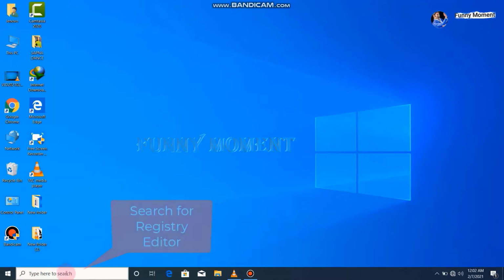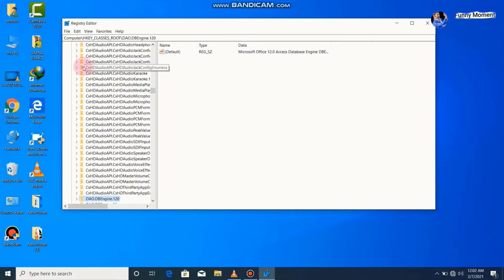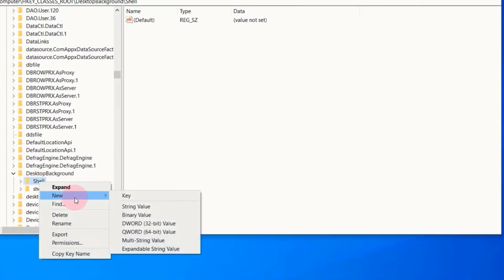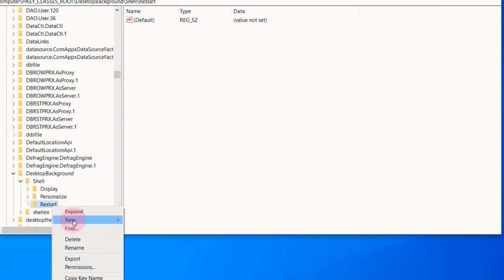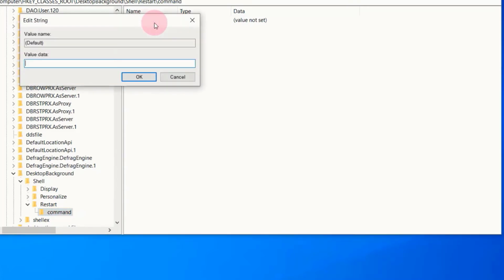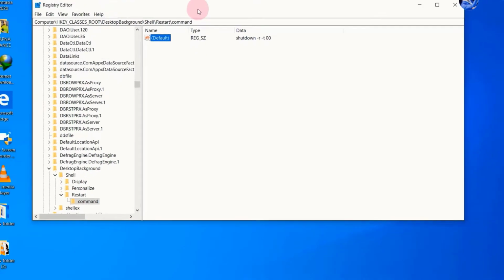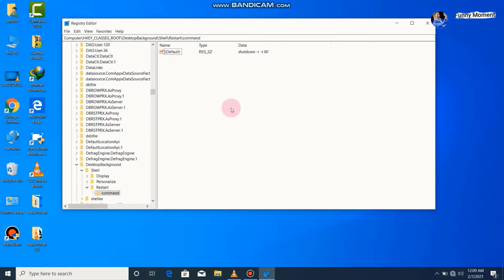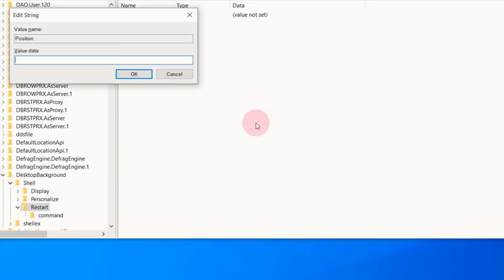Right click Restart